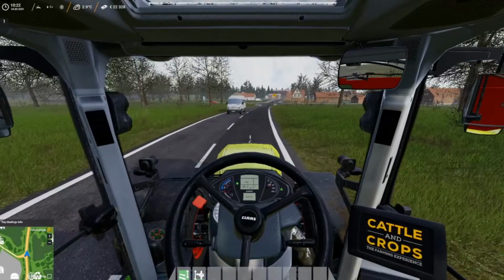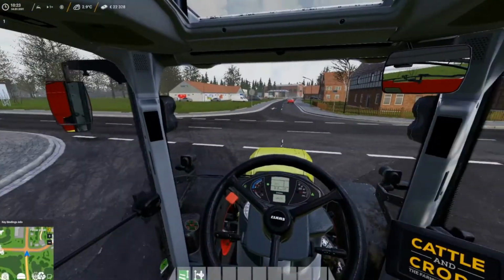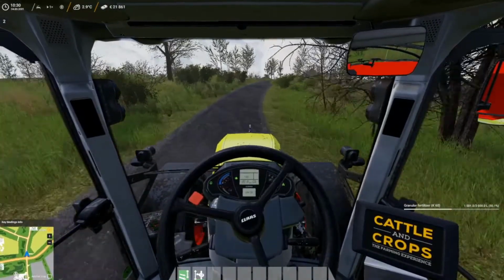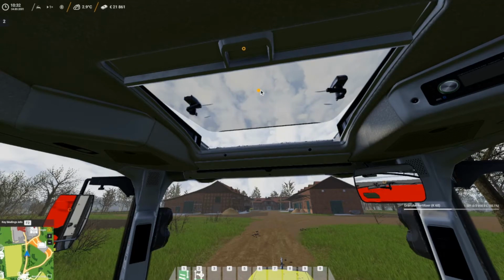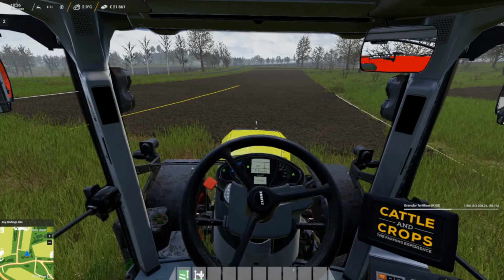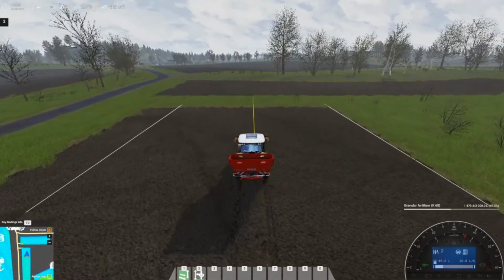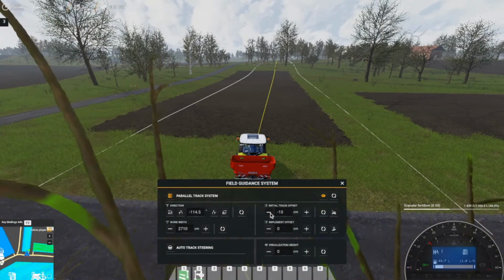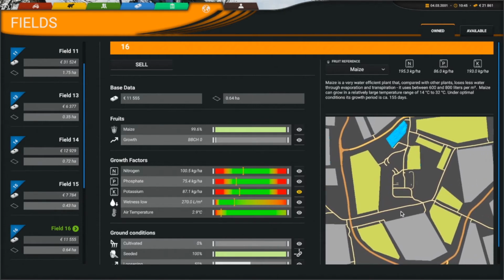Cattle and Crops version 1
we finally get ur hands on the release version of cattle and crops. Nice to see a few features have made a return. I do think patience is required as the game develops in the next few months